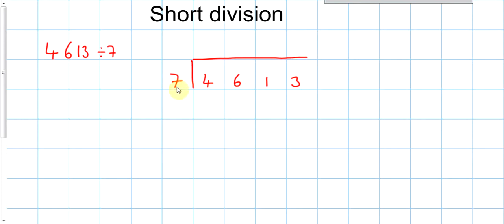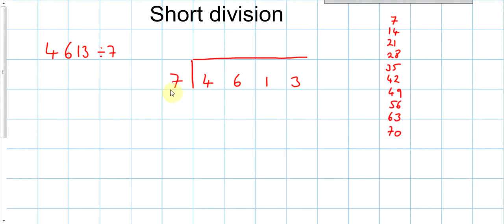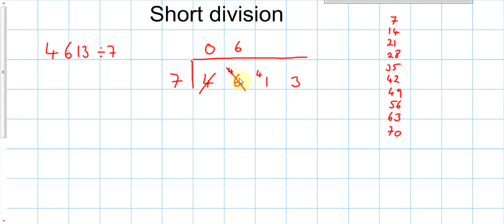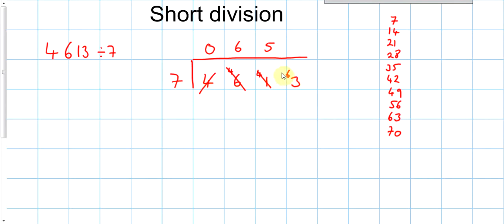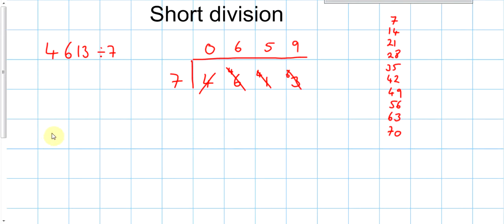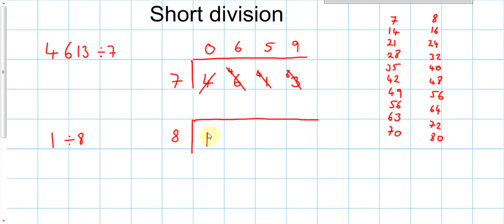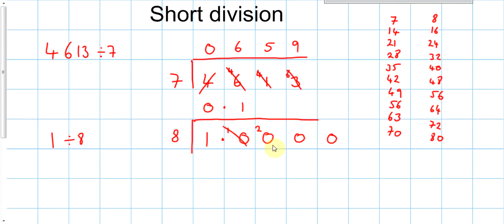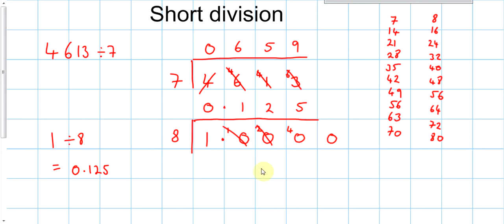Dividing using short division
Basic number